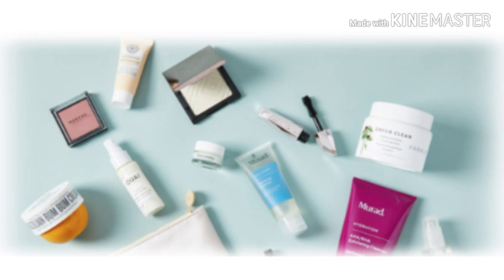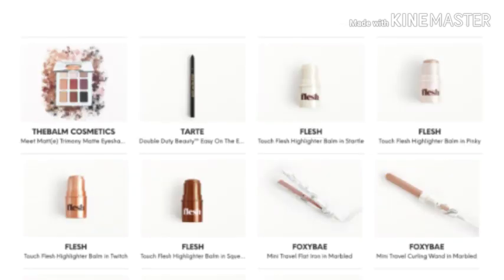Ipsy GlamBag Ultimate January 2020 Full Spoilers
Hey y'all! Here are the full spoilers for Ipsy GlamBag Ultimate January  2020! Ipsy is a monthly beauty subscription. For $12 you will receive 5 deluxe sample sized products & a really cute bag! For $25 members can upgrade to Ipsy GlamBag Plus! This monthly box will have 5 FULL sized products worth over $120! Ipsy is linked below!

-Ipsy!

**PERSONALIZED MESSAGES**
-Booking A Message, Just Send To This Email;

Source;
My Subscription Addiction;

Mailing Address;
6365 B Rt 104